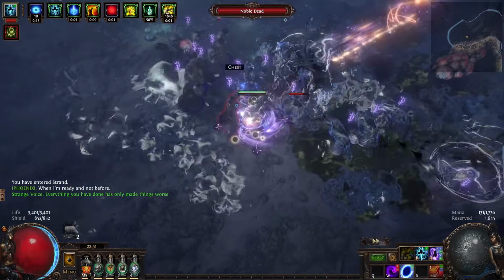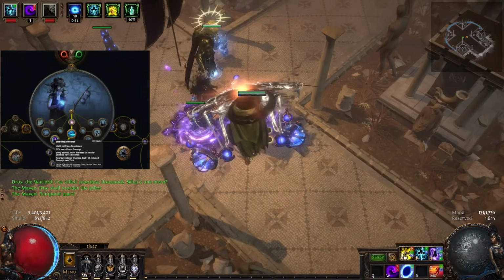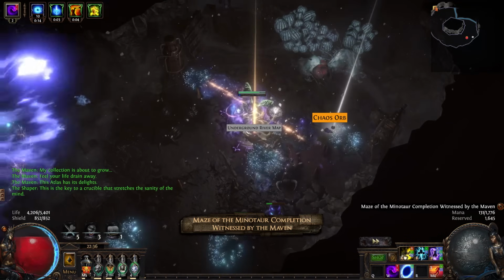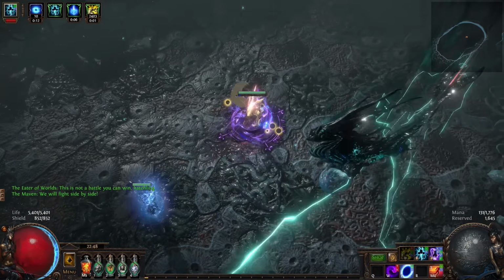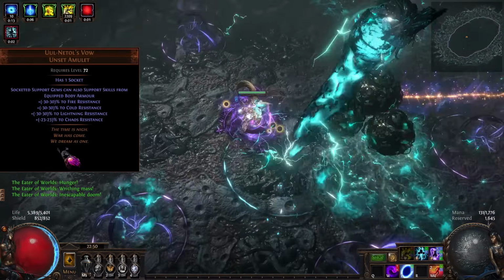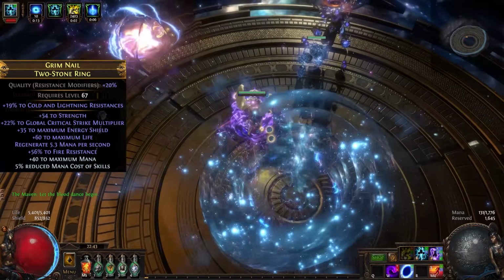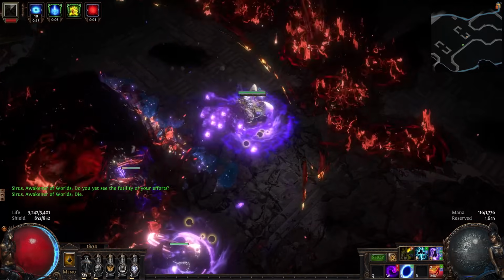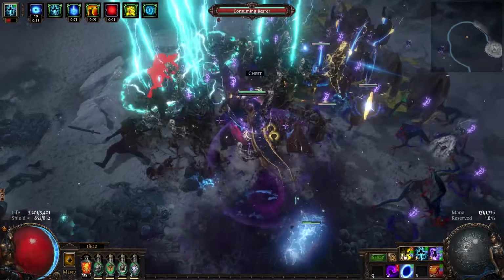[3.24] The Best Forbidden Rite build Returns! (Tanky + 40M damage) - Path of Exile Best Build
Path of Exile Best Forbidden Rite Build Is back better than ever!
In Todays video we have decided to rebuild the best version of All Forbidden Rite builds to be made tankier, all that while maintaining it's insane damage and speed, It took a lot of planning but we managed to do it! Tripling this build tankiness, we managed cut down cost making this version pure improvement over other Forbidden Rite builds, this is the ultimate build for dealing with all end game content like high tier mapping and bosses, a must try for anyone who is looking for a perfect build on medium budget.

Timestamps:
0:00 Intro
1:02 Ascendancy
2:11 Passive Tree
3:03 Mastery
3:27 Items
5:49 Gems
6:52 Jewels
7:45 Bandits and Pantheons